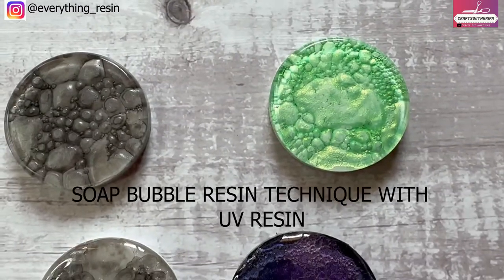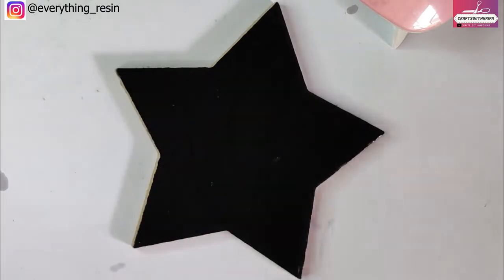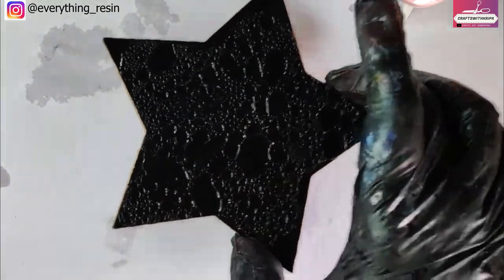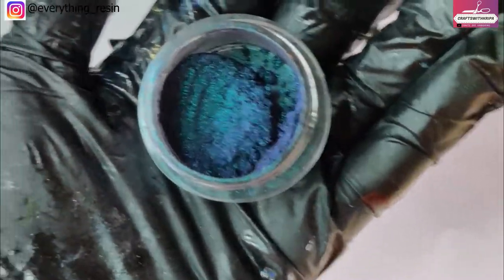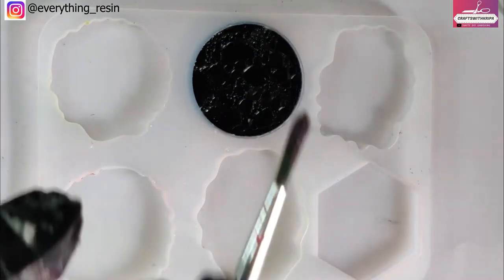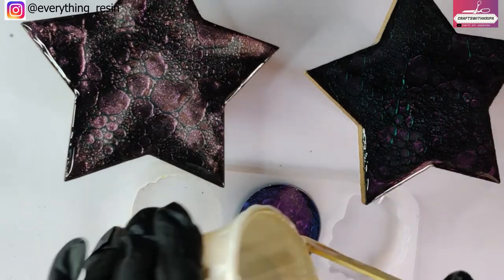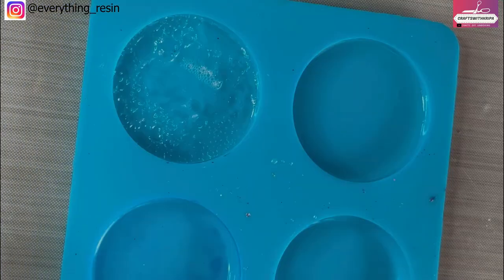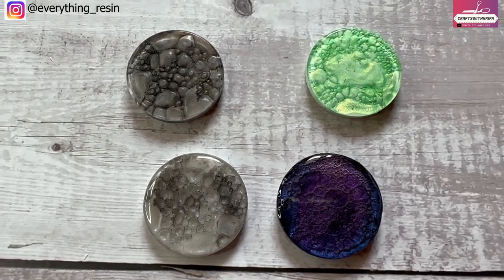How to make the Resin art Soap bubble effect/dragon scales with UV resin||Resin tutorial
WARNING: Please wear gloves, use a respirator and work in a well ventilated room while working with resin.

Link for the UV resin

Epoke opaque pigments
Heat gun
Link for Venus Respirator
Link for Nitrile gloves
Cilicant silica gel for drying flowers
Resin starter
UV led lamp
UV resin